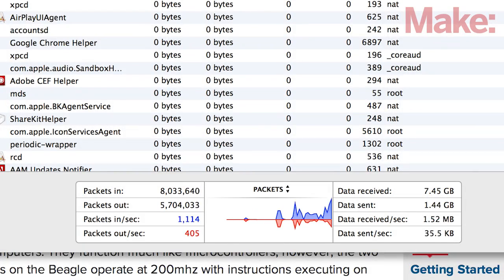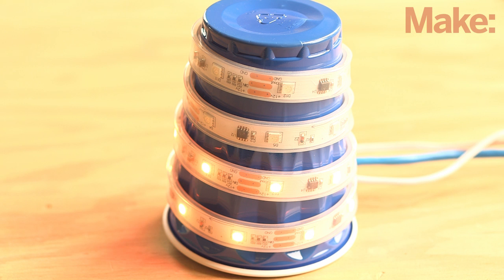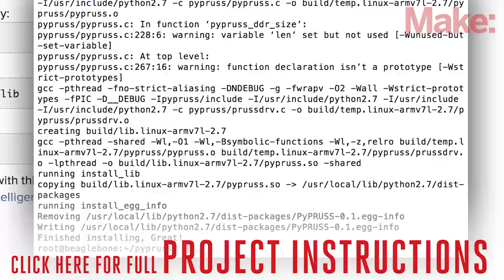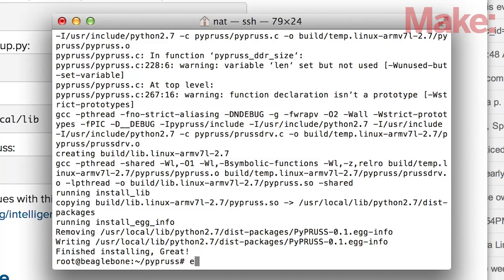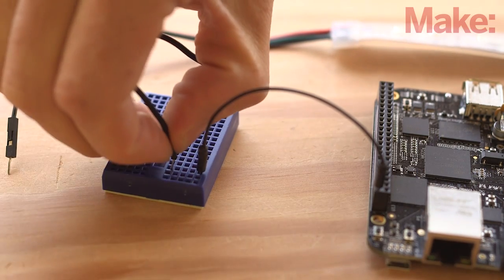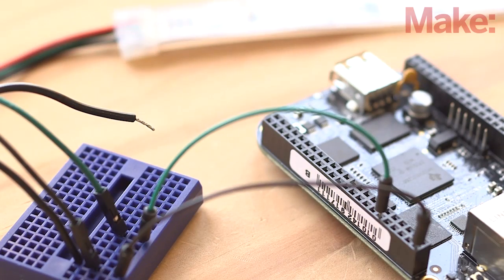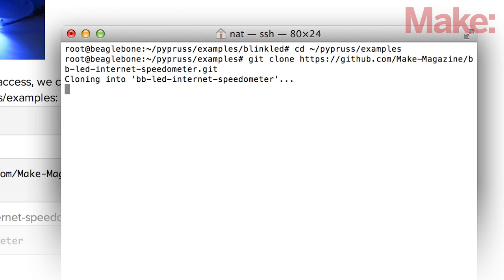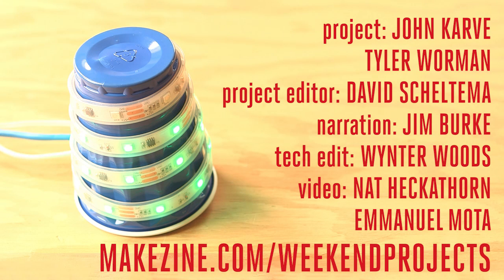Weekend Projects - Internet Speedometer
Complete instructions for this episode of Weekend Projects can be found

Modern operating systems provide utilities to track all the bits and bytes that pass over a network connection. Convert that digital data to visually display your network's speed results on a tricolor LED strip using the BeagleBone Black single-board computer.